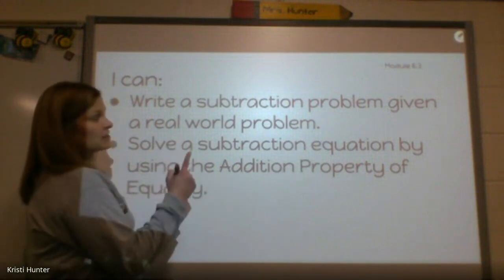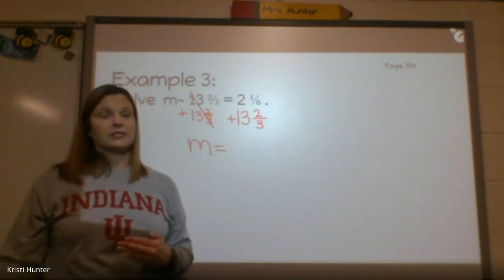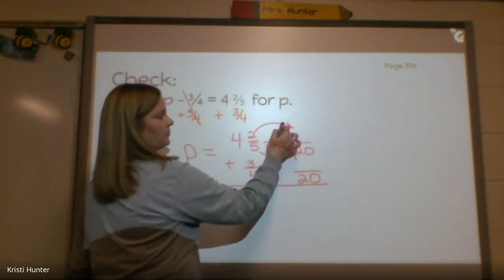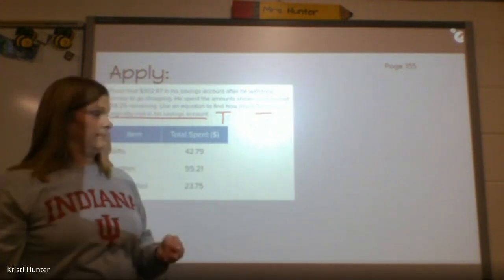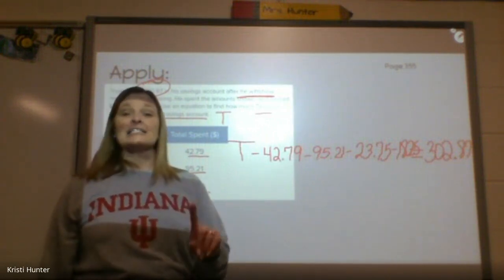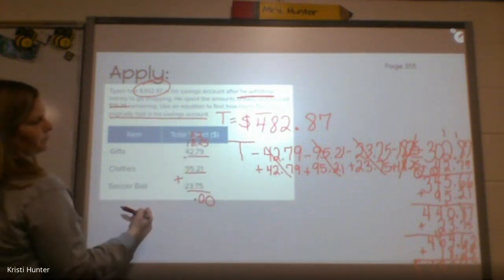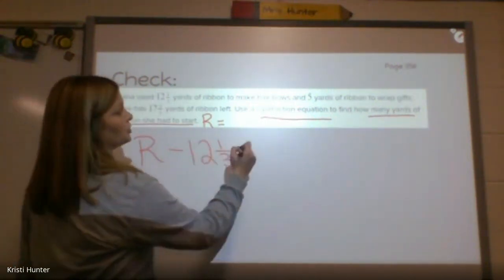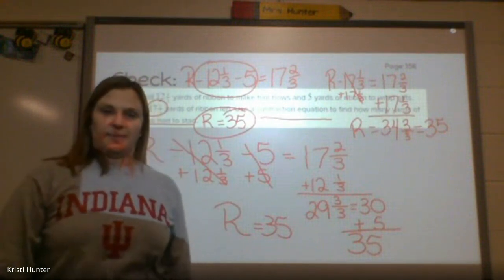Module 6 - Lesson 3